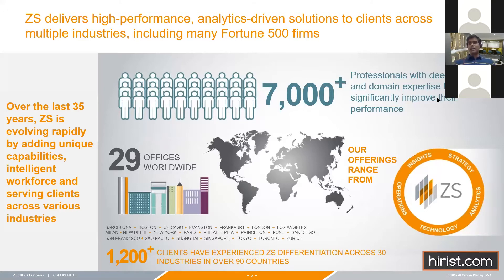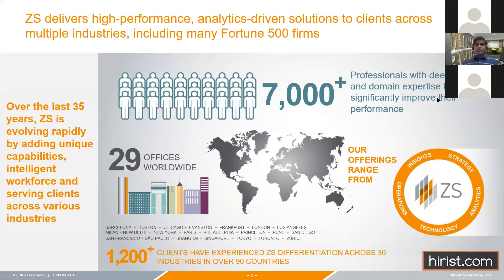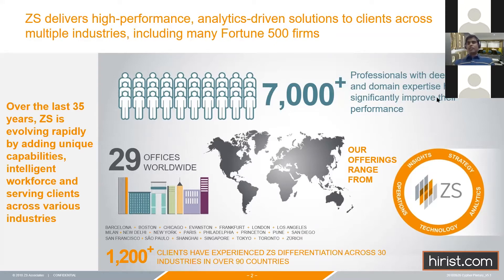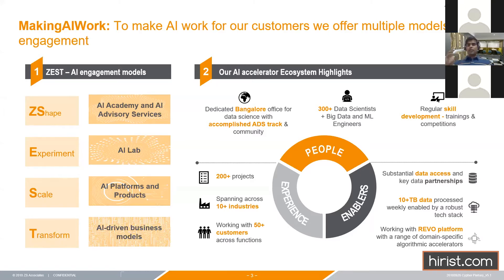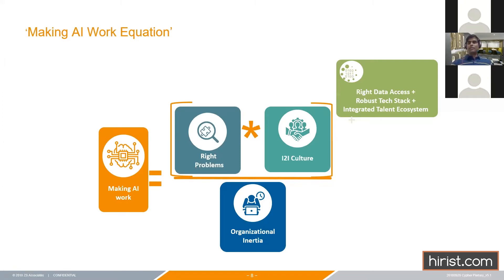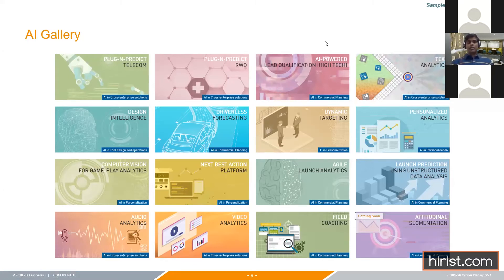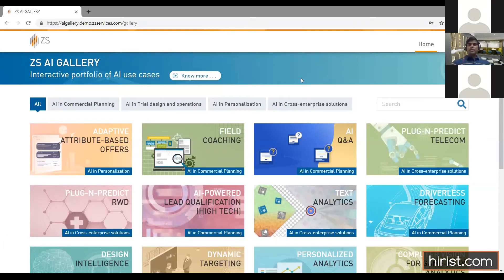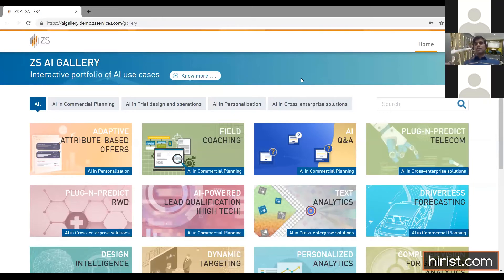Hirist Tech Talk | I2I (Innovation to Industrialization) | ZS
For the second edition of the HiristTechTalks, we had the pleasure of collaborating with ZS.

Our guest speaker Dr. Prakash PKS, Associate Principal at ZS comes with 12 years of data science experience with focus on healthcare, manufacturing, pharmaceutical and e-commerce domain. PKS Prakash leads the advanced data science practice in patient analytics and customer centric marketing at ZS. Join him as he shares his valuable insights on the topic - " I2I (Innovation to Industrialization)."